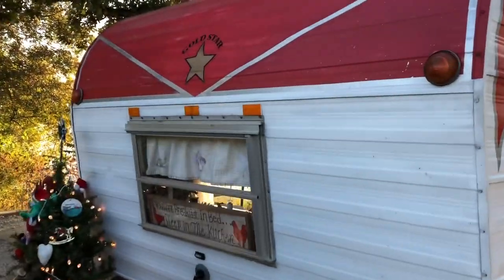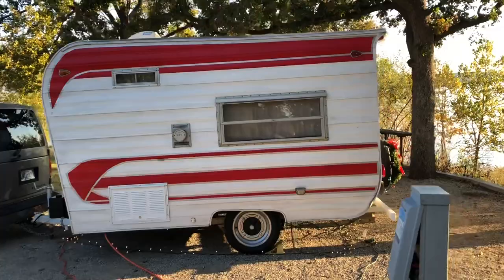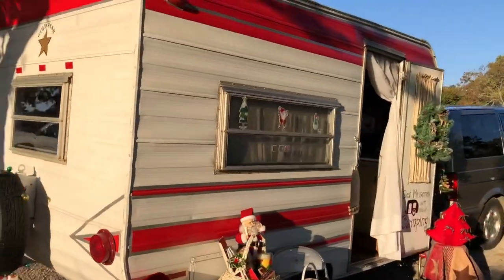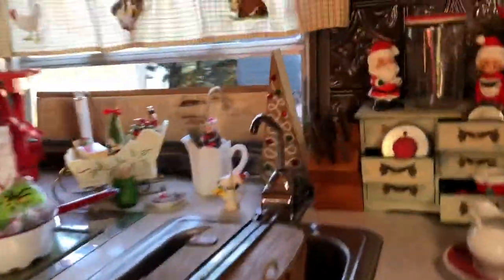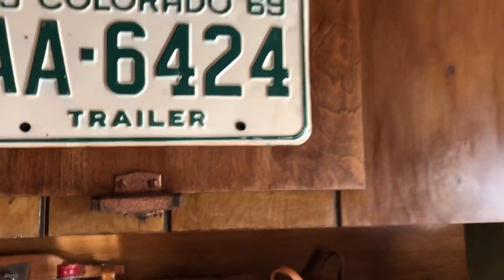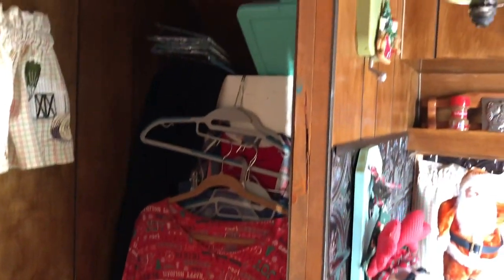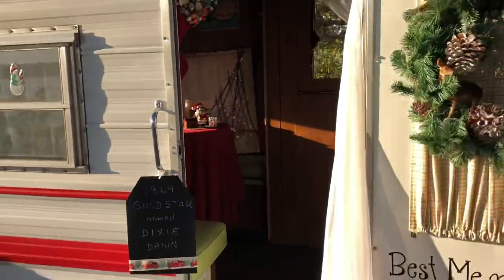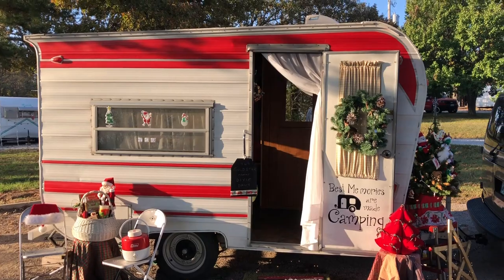EP 105 1969 Goldstar camper TOUR retro RV walk through "Green Country Vintage Glampers" on Facebook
Vintage travel trailer tour walk through